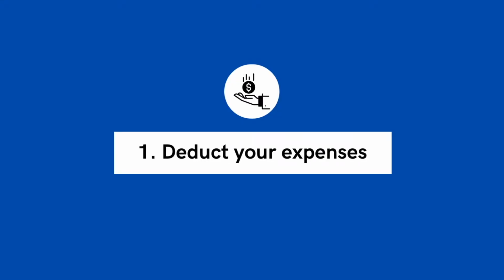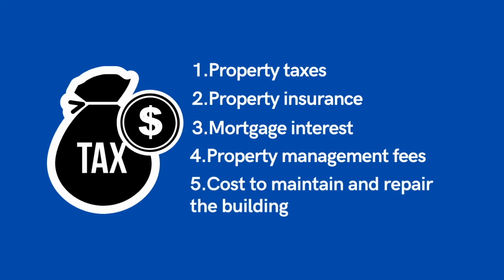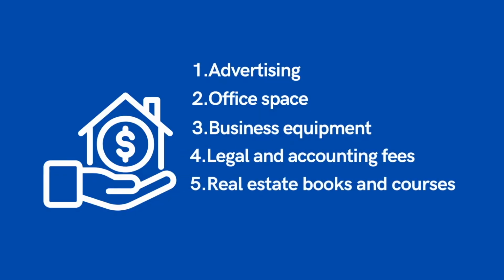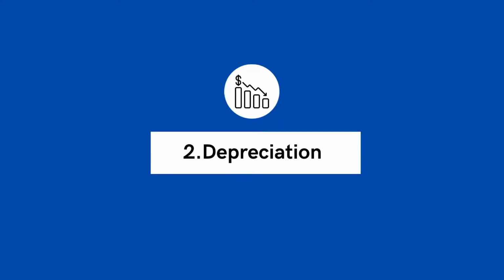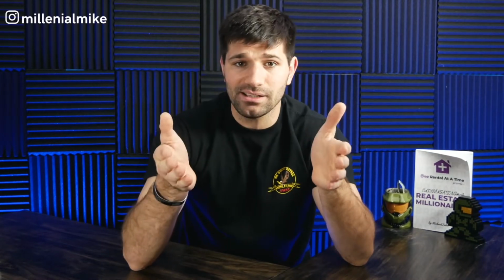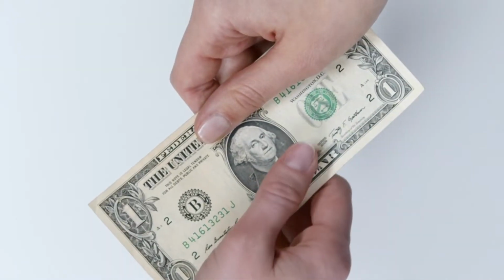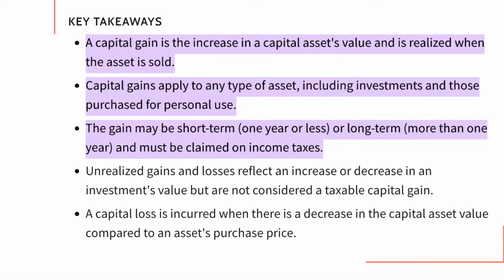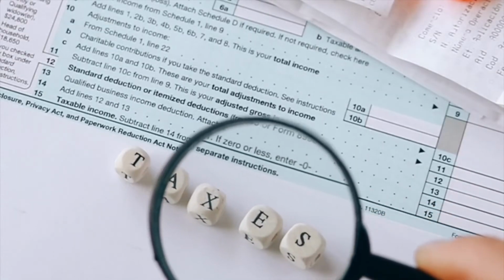4 Ways To Get Real Estate Tax Benefits In The USA.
4 Ways To Get Real Estate Tax Benefits In the USA.

Time Map
00:00 in the video
00:17 4 ways to get real estate tax benefits in USA
00:58 deduct your expenses
02:41 depreciation
03:43 capital gain
03:58 types of capital gain
04:56 1031 exchange